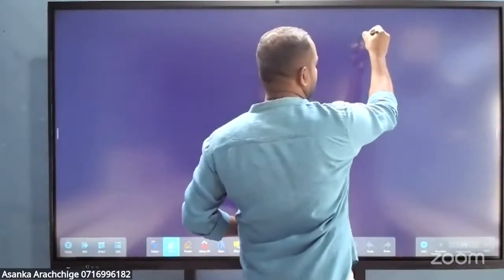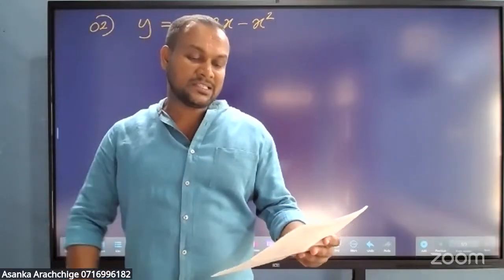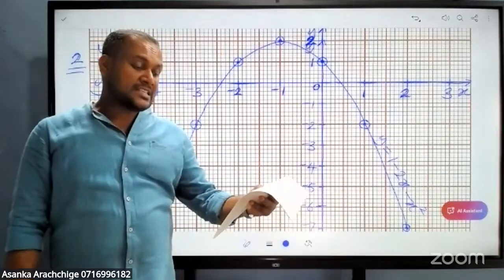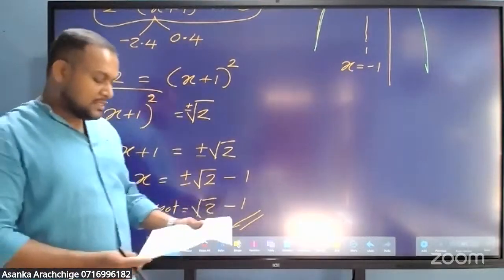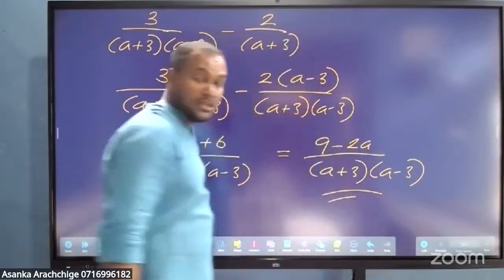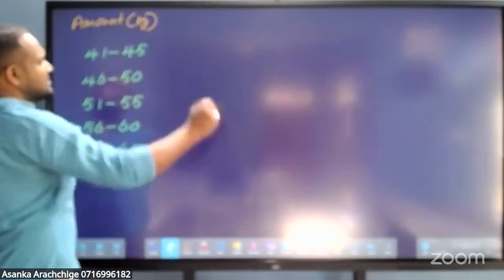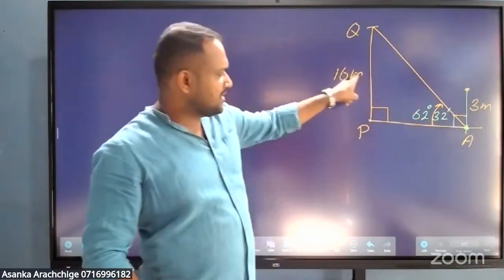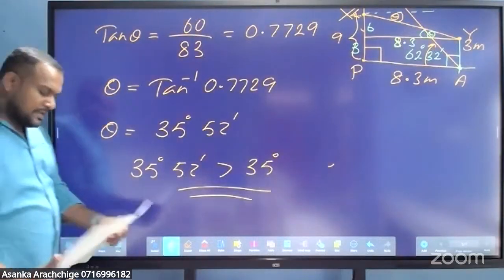Grade 11 - North Western Province 3rd term test paper part A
Mathematics English Medium